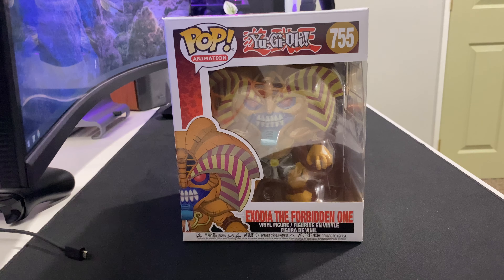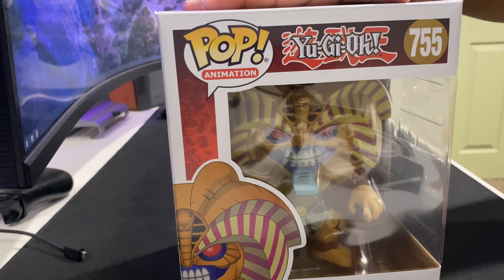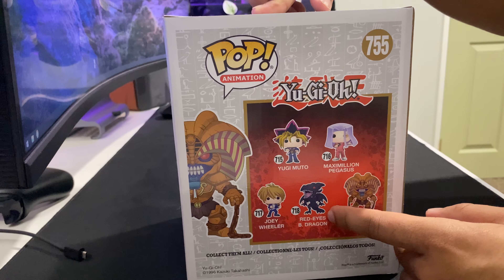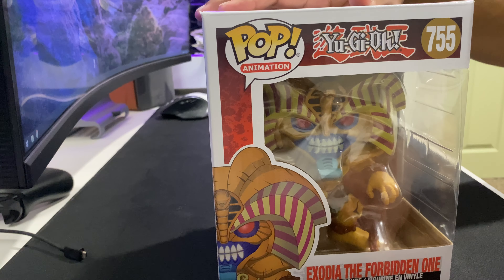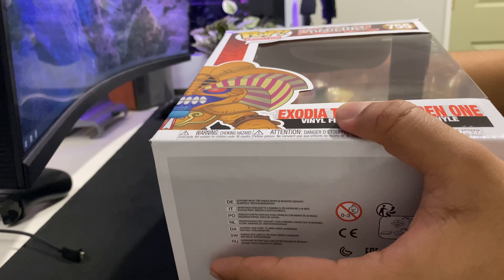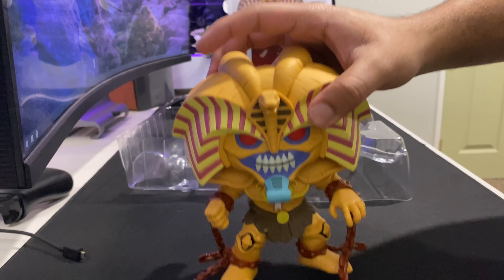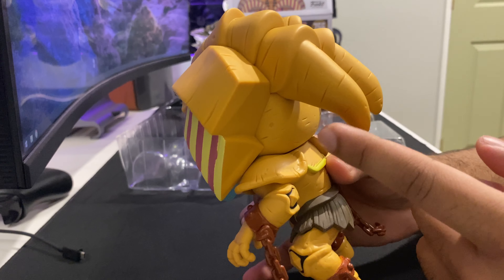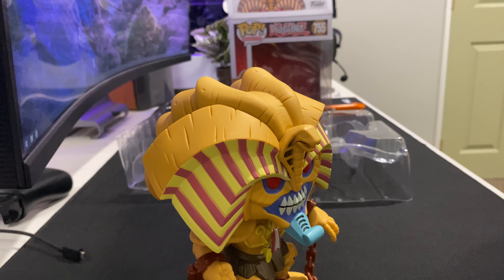Exodia - Yu-Gi-Oh! 6" Funko Pop Unboxing/Review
Got the Exodia Funko Pop finally so I thought I would unbox it for you guys. Hope you enjoy!